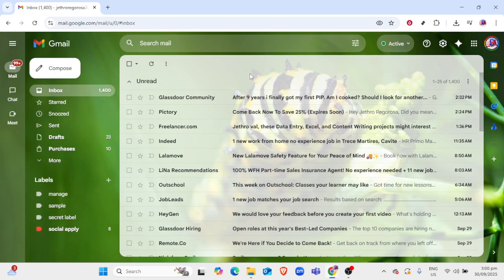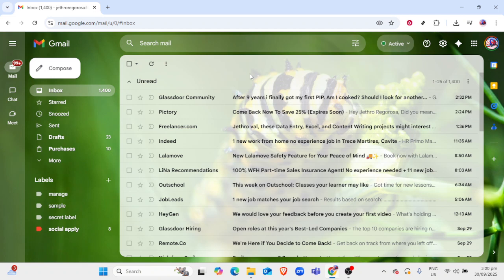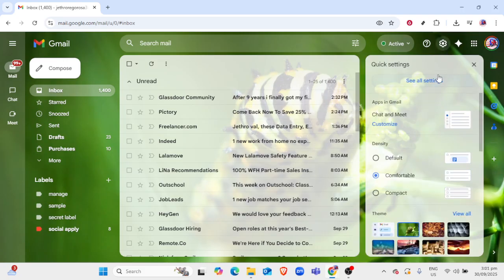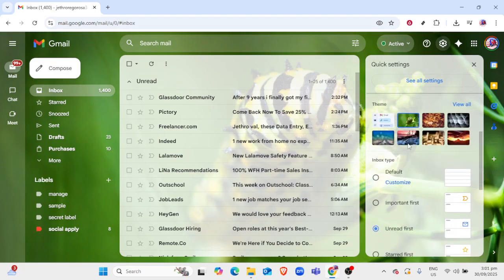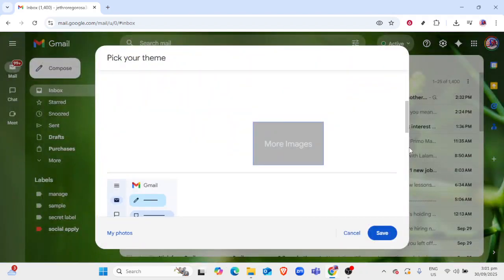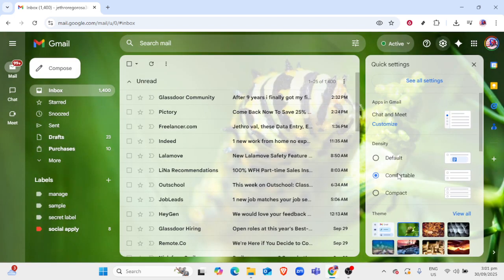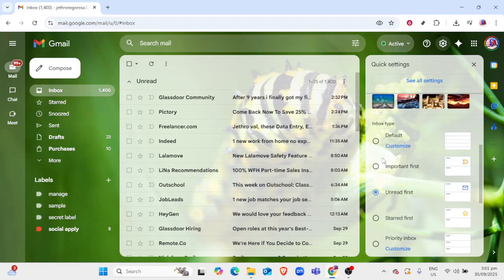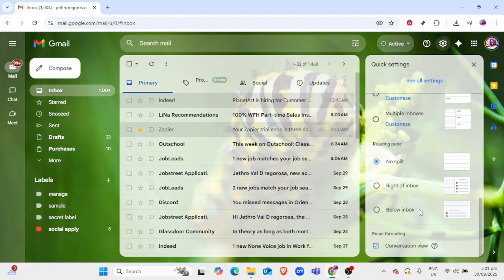How To Change Gmail Back To Original Layout View [2025 Guide]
In today's video we cover: change Gmail layout, Gmail original view, Gmail settings, restore Gmail layout, Gmail interface change, Gmail tips, email layout tips, revert Gmail design, Gmail customization, Gmail tutorial, email settings guide, Google email tips, Gmail help, change Gmail theme, email interface guide, Gmail tips and tricks, modify Gmail view, Gmail layout options, Gmail original theme